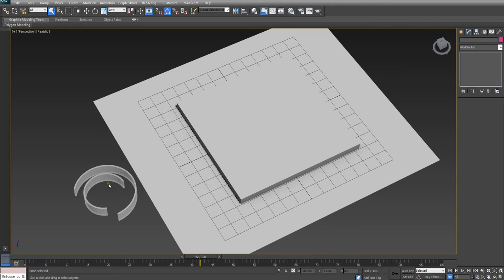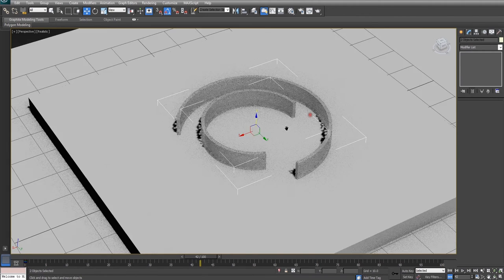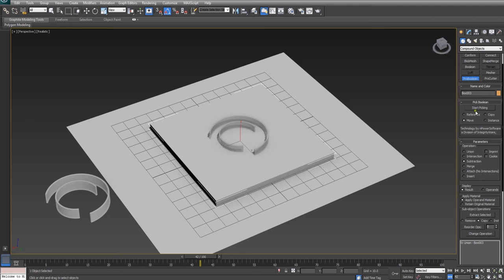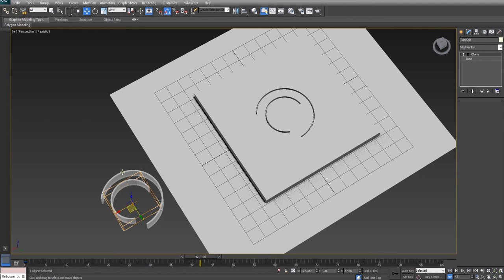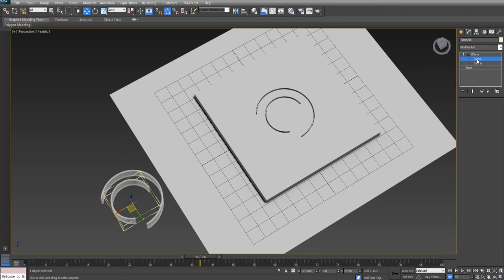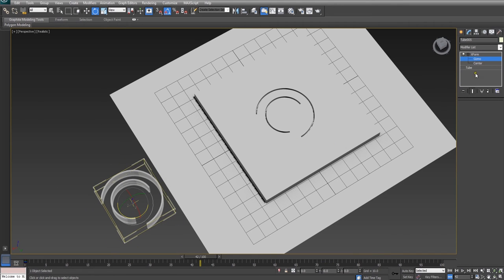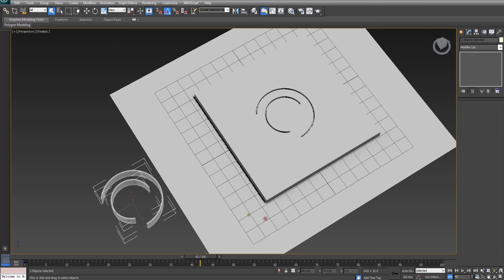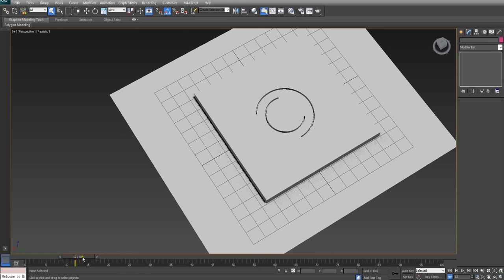MTM 4.3: Boolean Spinner Demo (Animated Boolean Operation) [3dx max]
This is a follow up to Mini Tut Monday EP 4, where I show you how to implement the spinner demo (demo #3) using animated boolean operations.